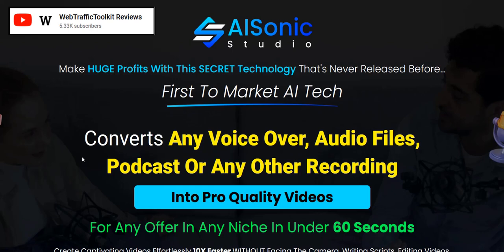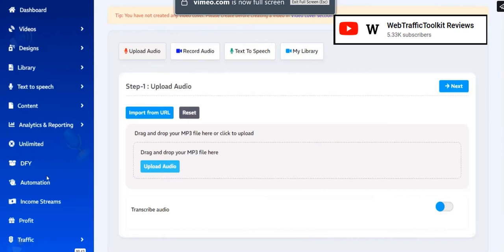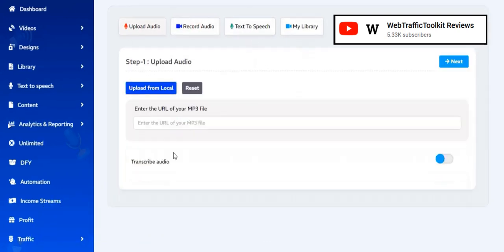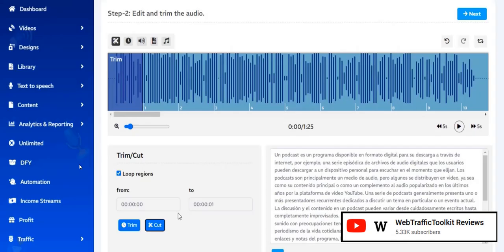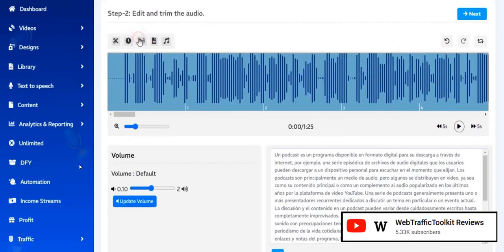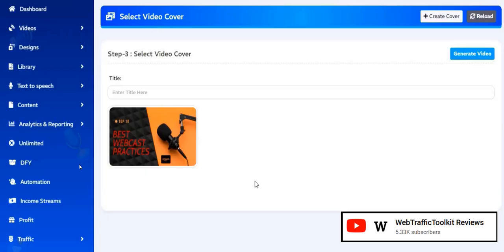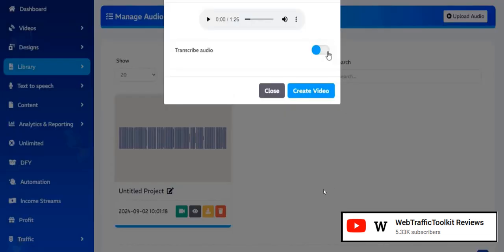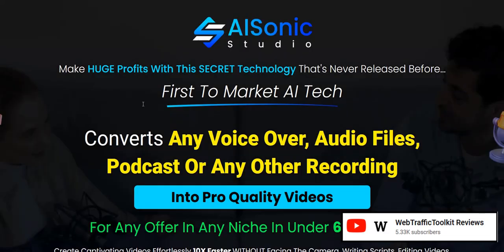AISonic Studio Review - Legit App?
My AISonic Studio Review - legit artificial intelligence software app for converting audio to video, or just an AI Sonic Studio scam?

We look at a members area AI Sonic Studio app demo to discuss the features, pros & cons, as well as AISonic Studio Reviews.